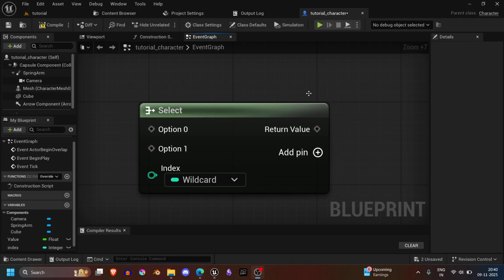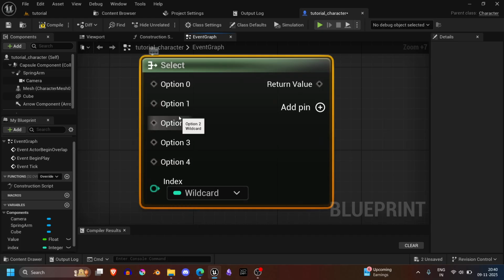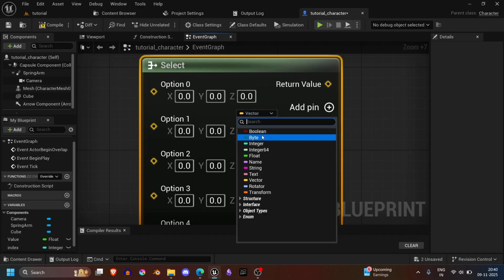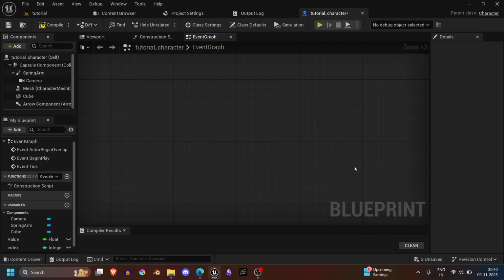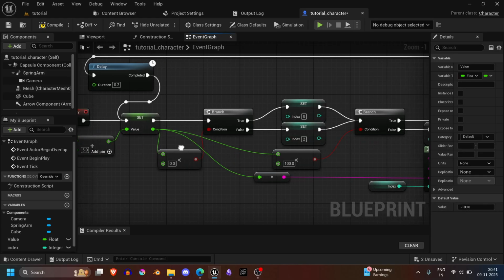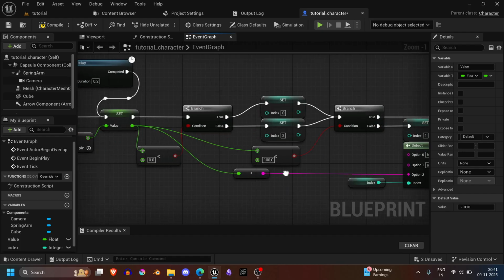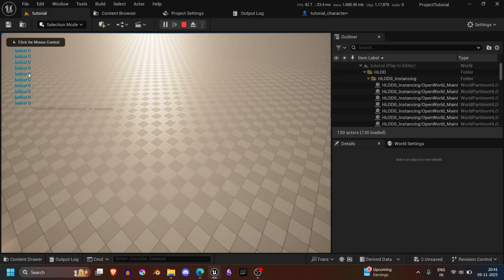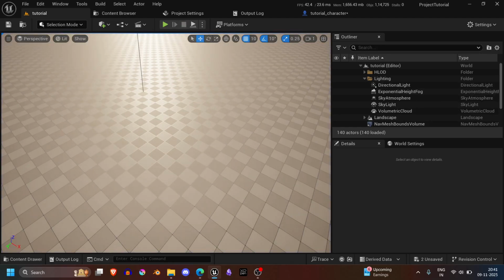How UE5 Picks One Value From Many (Select Node)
In this Unreal Engine 5 Blueprint tutorial, we’ll explore the Select node — one of the simplest yet most powerful logic tools in Blueprints.

The Select node lets you instantly choose between multiple values based on a condition — perfect for gameplay branching, UI states, animations, or AI decisions. It keeps your graphs clean, efficient, and easy to maintain.

You’ll learn how to:
• Understand how the Select node works with booleans, enums, and indexes
• Switch between values dynamically at runtime
• Use Select to simplify if-else chains and make cleaner logic
• Apply it in animation blueprints, UI updates, and character systems
• Debug selections and visualize logic flow in real time

By the end, you’ll master how to use the Select node to make your Unreal Engine 5 Blueprints smarter, cleaner, and more professional.